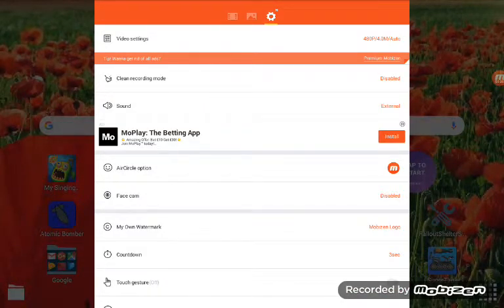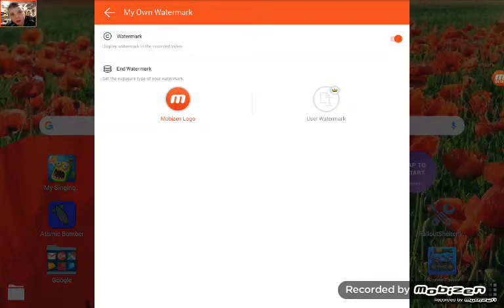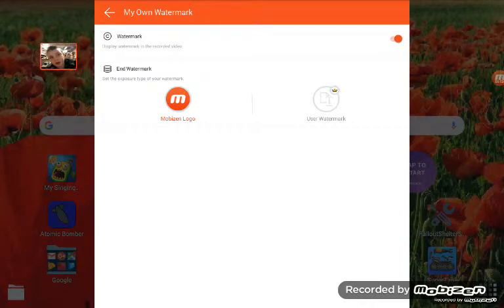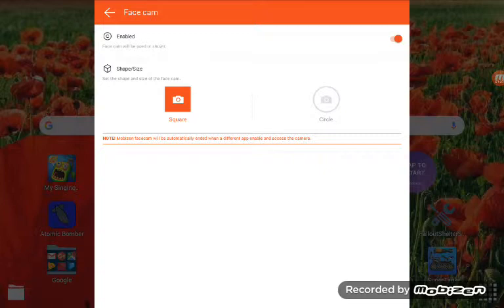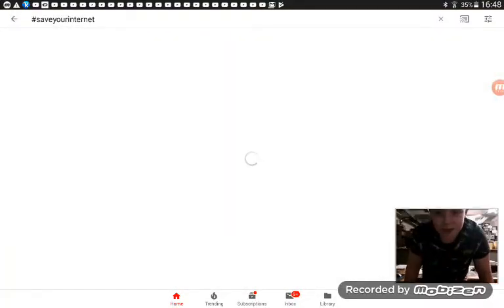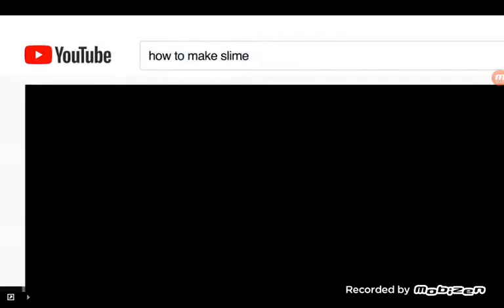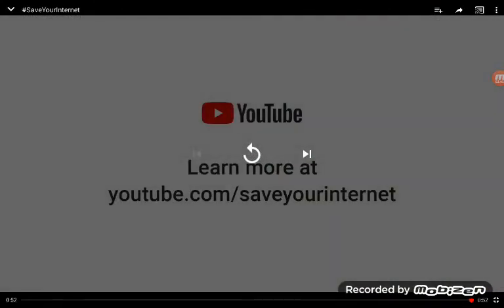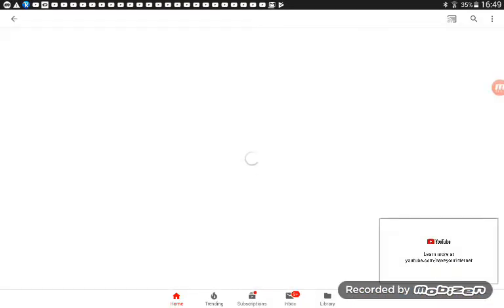SAVEYOURINTERNET NOW OR NEVER